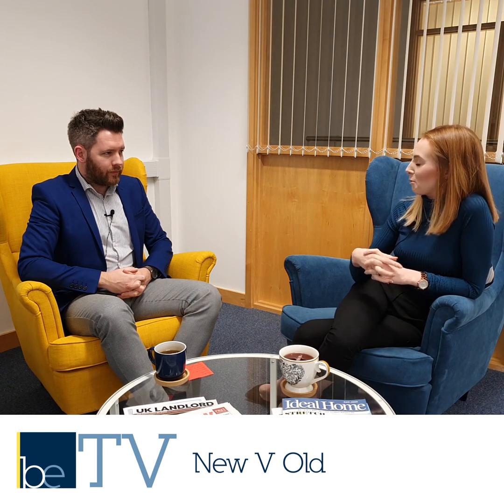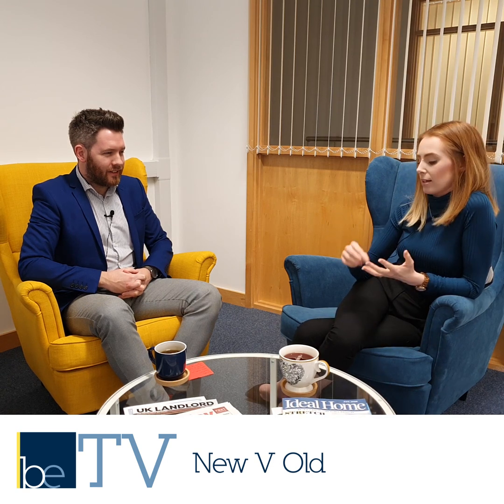BETV - What to Look For in a Property Investment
Daniel & Abi discuss a few key things to look out for in a when purchasing an investment property.